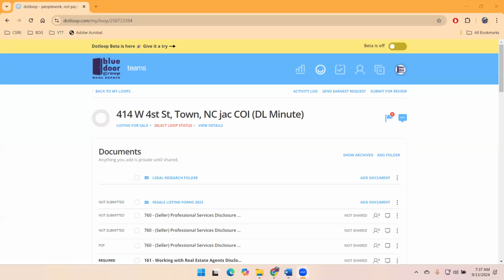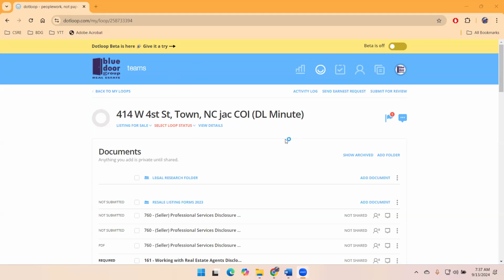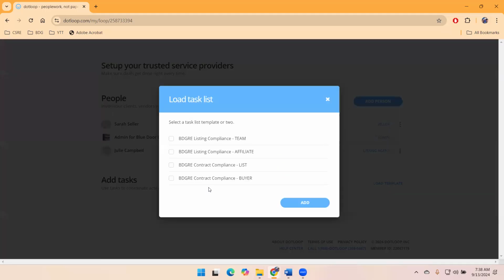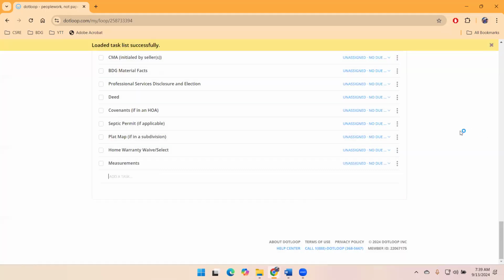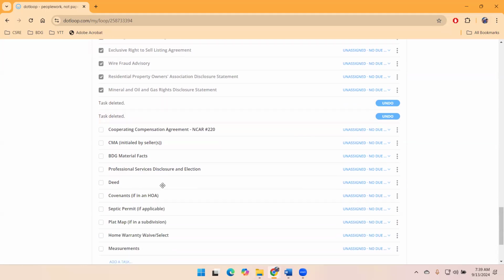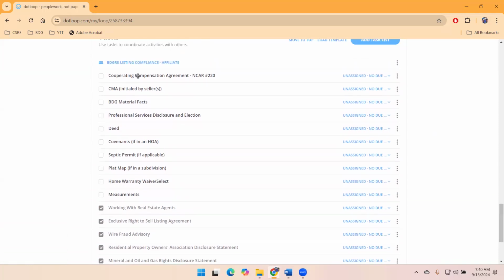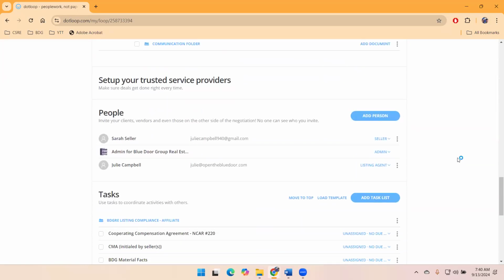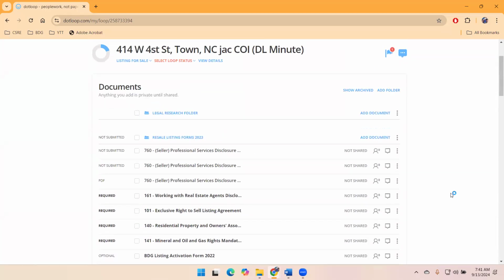DL Minutes - Tasks (i.e. Checklists)